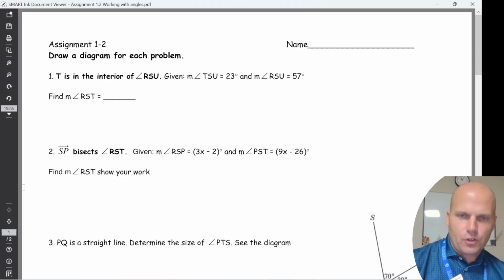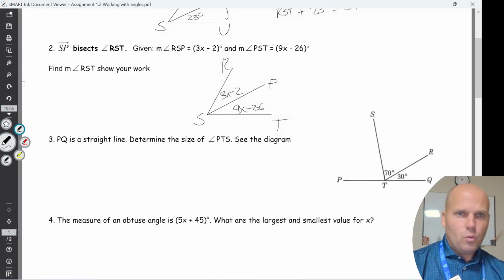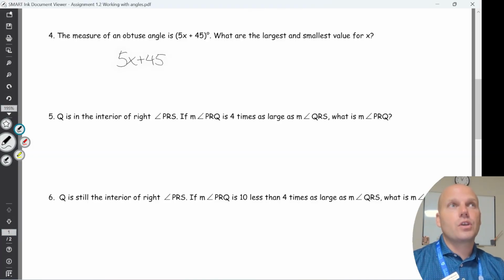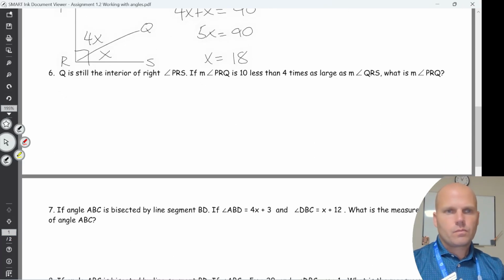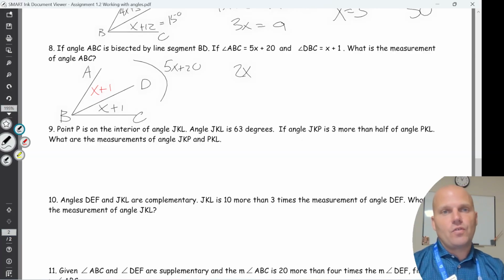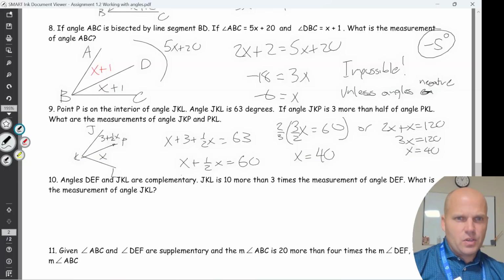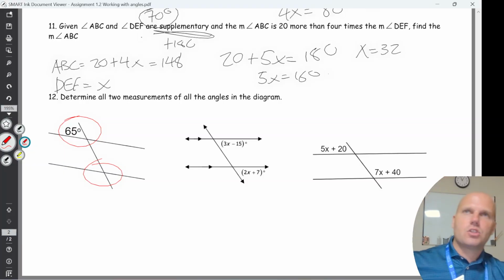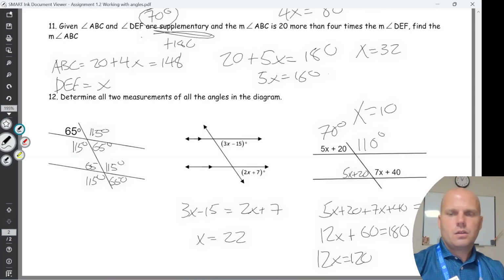Geometry Assignment 1.2 HW